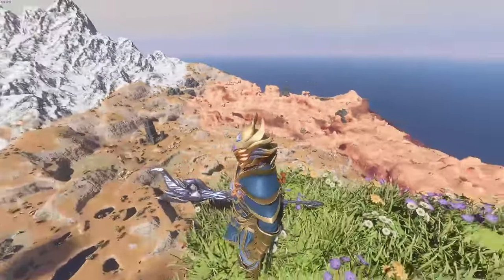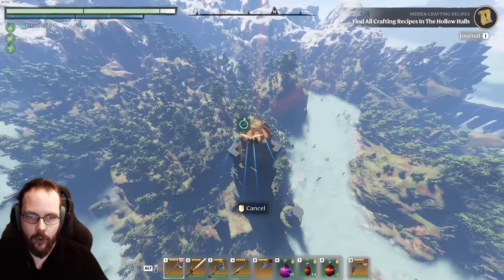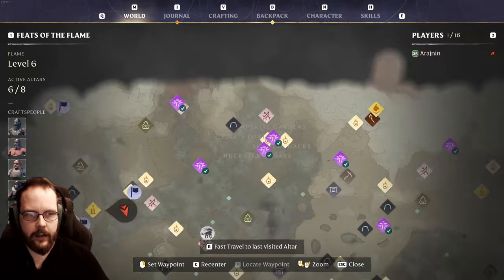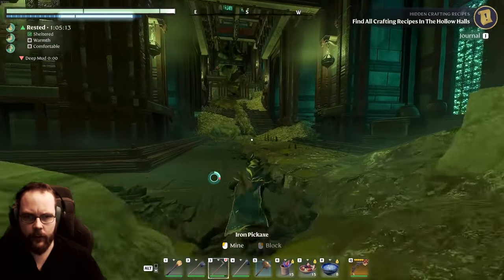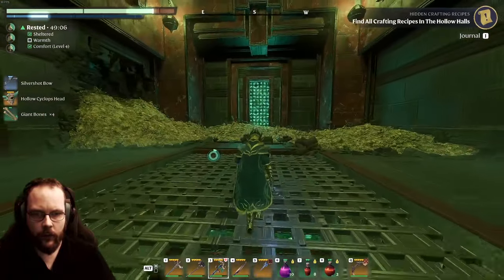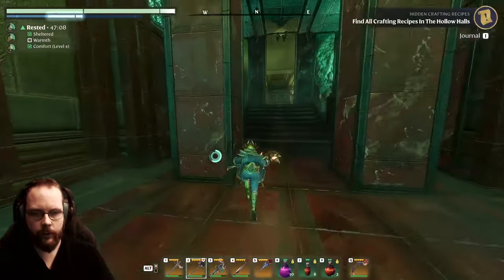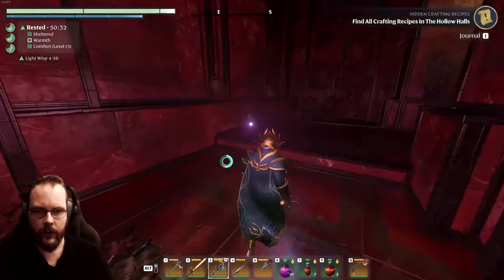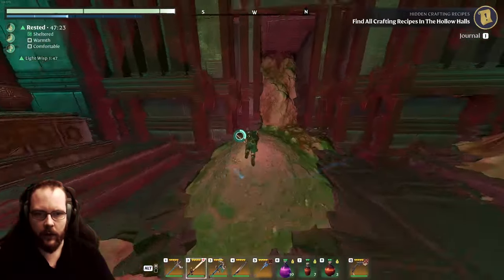Enshrouded Trying to find lore in the hollow halls dungeon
Warning! Loud noises! Exploring the new dungeons
Yesh